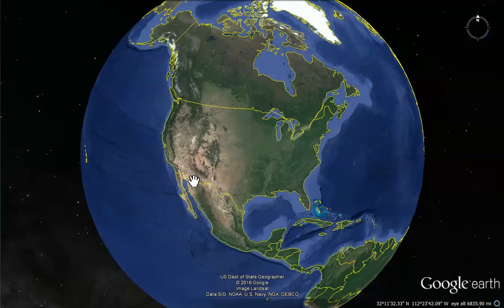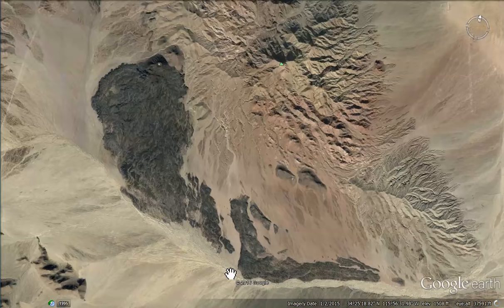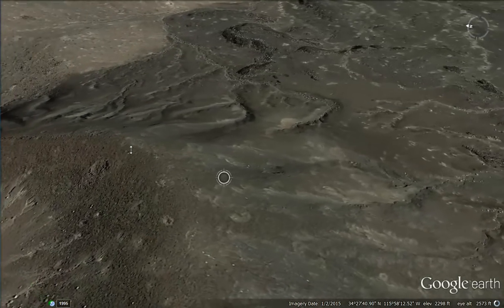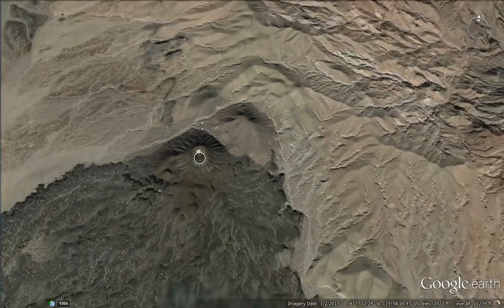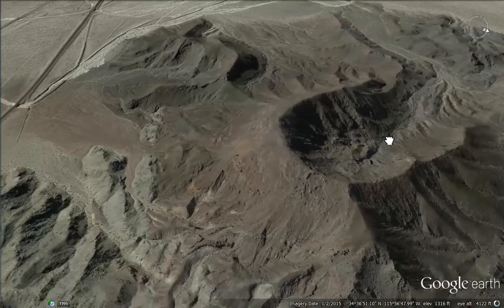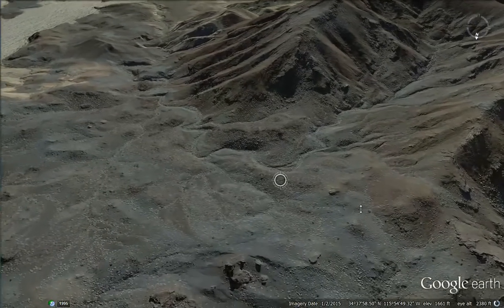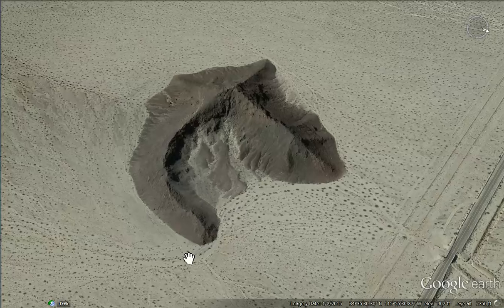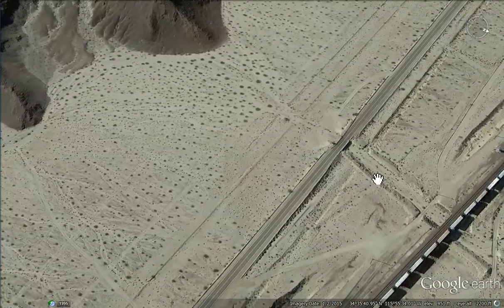🌍 Desert Volcanoes Beneath an Ocean of Sand - Google Earth Tours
🌍 Embark on an extraordinary Google Earth journey to explore the hidden desert volcanoes lying beneath vast expanses of sand. This episode of Google Earth Tours takes you across the remote and enigmatic landscapes where geological wonders meld with the harsh beauty of the desert. Witness the contrast of fiery volcanic remnants against the serene backdrop of endless sand dunes.

Join us as we uncover the secrets of these ancient volcanoes, learning how they've shaped the land over millennia. Discover the unique ecosystems that thrive in this extreme environment and the surprising ways life adapts to the challenges of the desert.

➡️ Delve deeper into the mysteries of Earth's natural wonders. Secure your copy of related literature here (hardcover edition recommended)